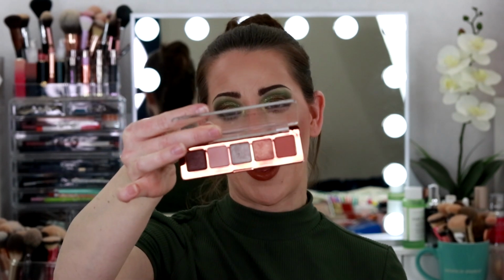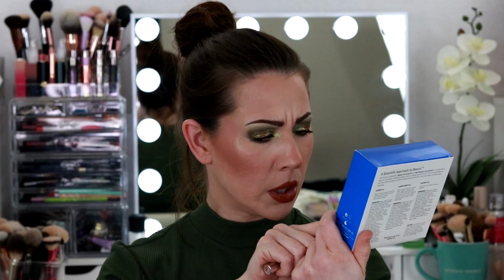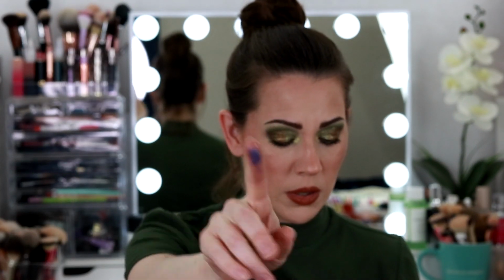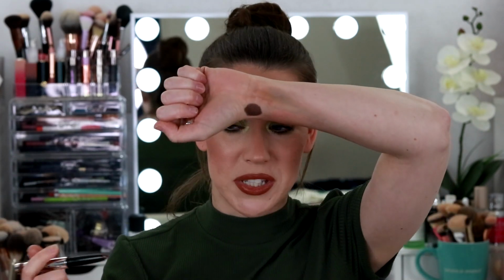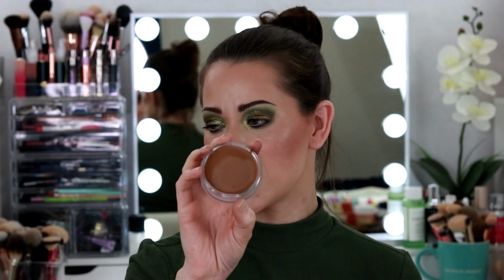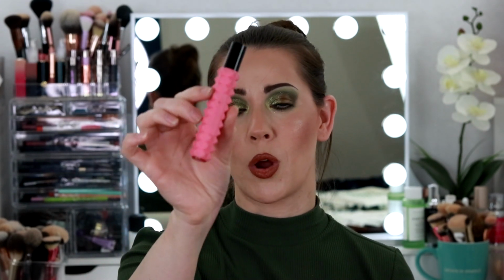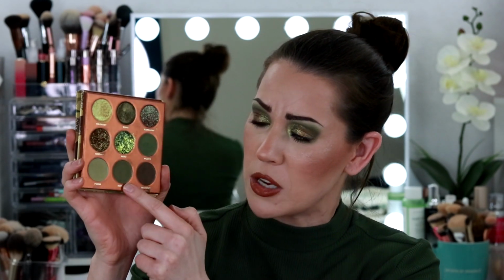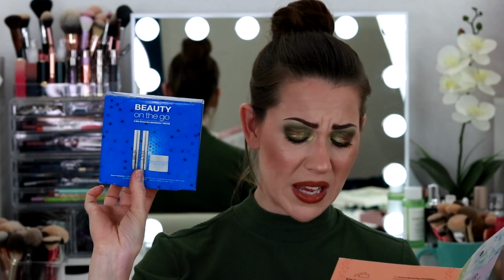Hauling and Ranking Makeup I Got in April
Hey y'all! In today's video, I am hauling and ranking all of the makeup I got in April! I like to take a moment every month to reflect on what I purchased and how I feel about it. Today I am sharing this process with you!
This is a running series here on my channel, so if you enjoy this style of video, go check out the other ones I have up.

Charlotte Tilbury Hollywood Contour Wand: good luck!

An affiliate link means that if you click on that link to purchase something I have mentioned, it will result in a (small) commission for me at absolutely no extra cost to you. I am always grateful when y'all decide to click on my links when shopping because any income generated from my channel goes back into my channel, so thank you so much in advance. These links in NO WAY influence what I talk about or decide to share on my channel-I talk about what I want to talk about.